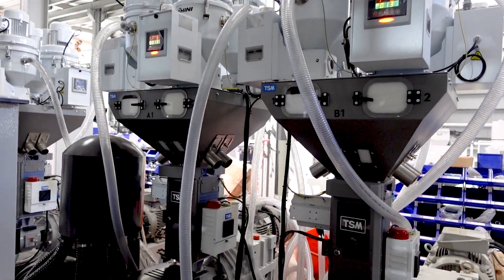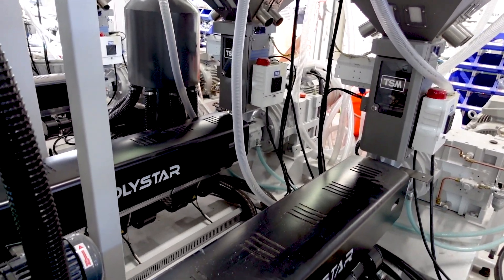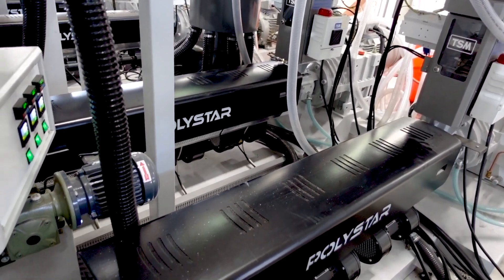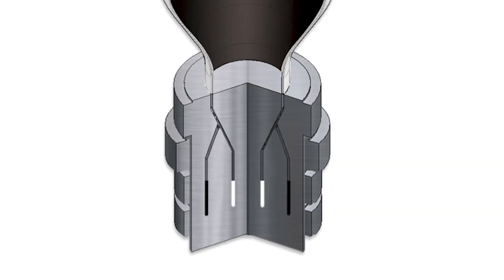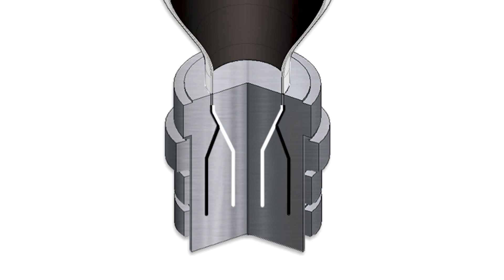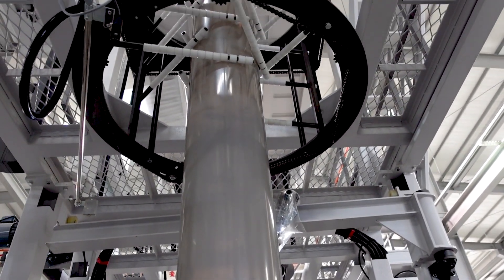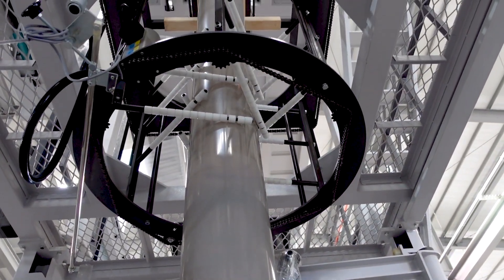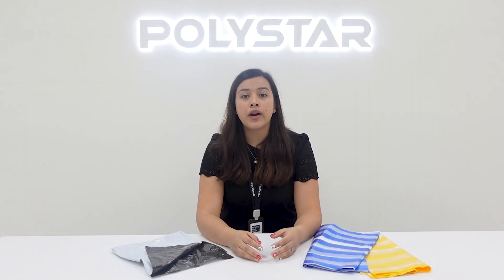What is AB Multilayer Blown Film? | One Minute to Know EP21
Multilayer blown film extrusion or co-extrusion is a process of producing a plastic film that is more than one layer. The purpose is to obtain different materials and/or colors. With its higher resistance and different properties on each layer, the multilayer plastic film is suitable to be applied as garbage bags, courtier bags, shopping bags, or other industrial applications like agricultural film and mulch film.

The main difference between monolayer (extrusion) and multilayer blown film machines (co-extrusion) is the design of the die head. For AB blown film machine, there are two extruders processing two different materials or colors. The melted plastic will then be fed into two separate gaps to a die head and connected together at the end to create a film with two different colors or materials on each side.